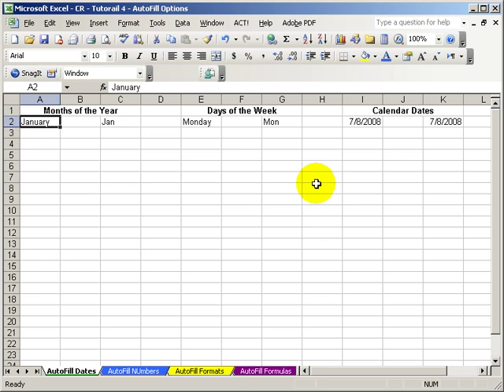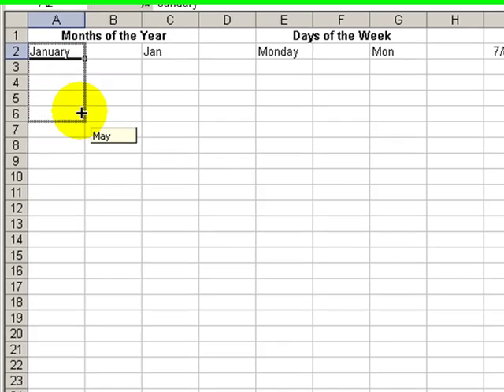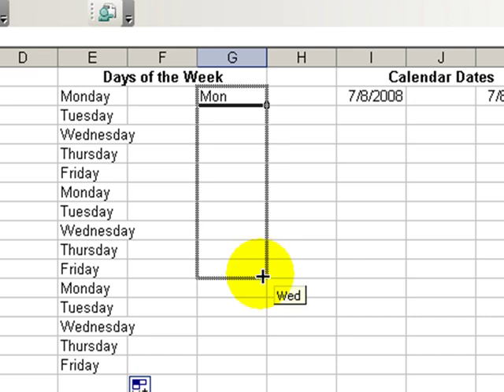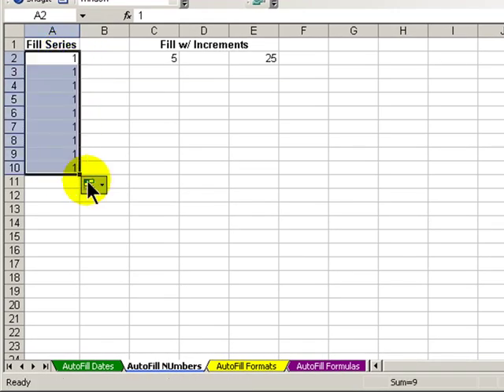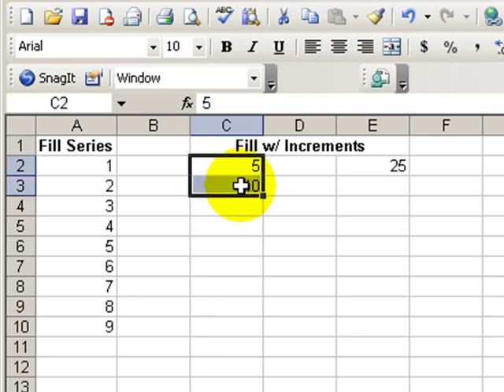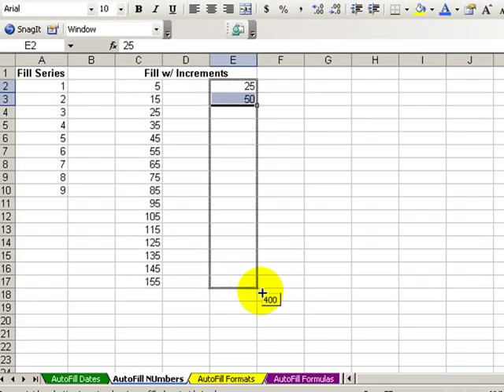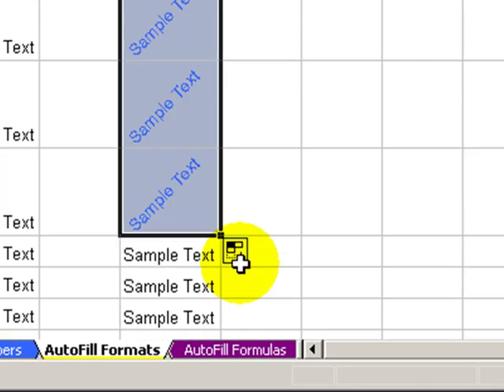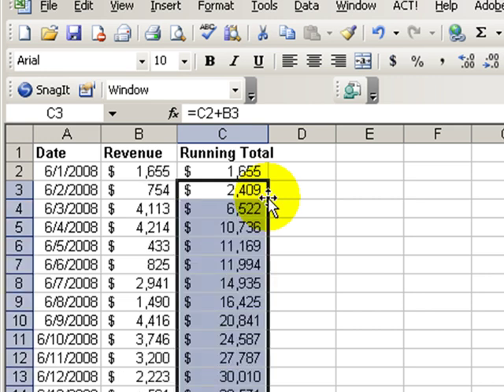AutoFill Options in MS Excel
Learn how to save time and ensure accuracy when entering data into your Excel spreadsheet.

Excel's AutoFill feature has many options to explore.